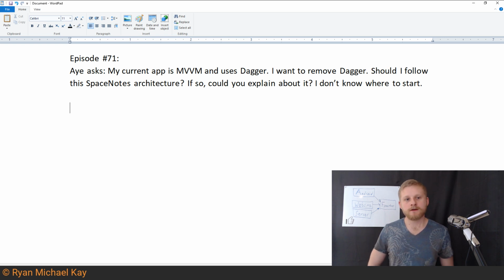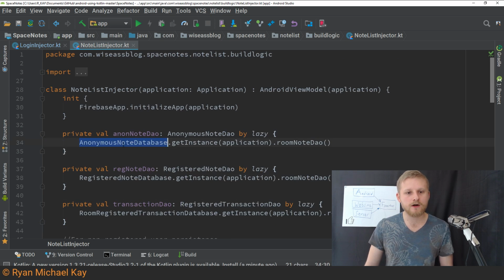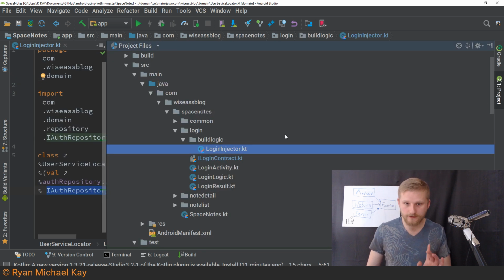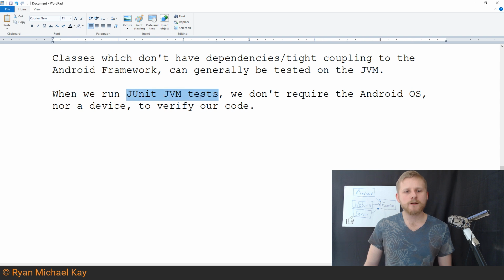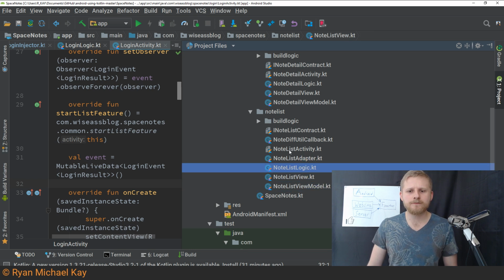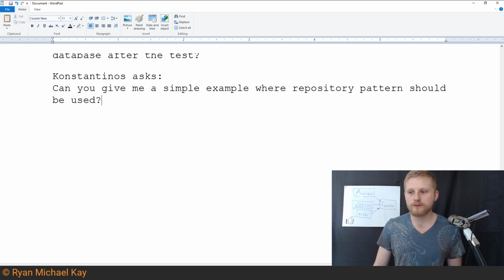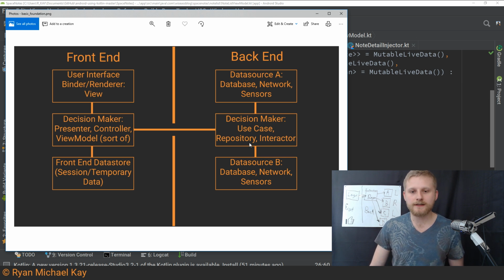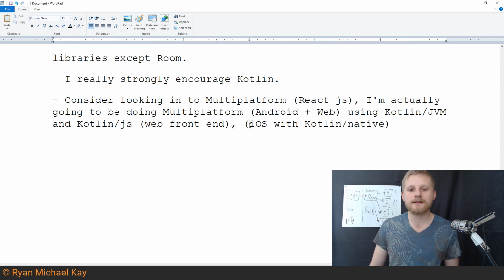Java, Kotlin, Android, Software Architecture, Programming Q&A w/ Ryan #71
Looking to learn more about Kotlin? Consider enrolling in my Beginner Kotlin Course: